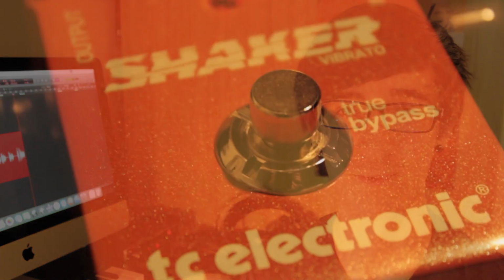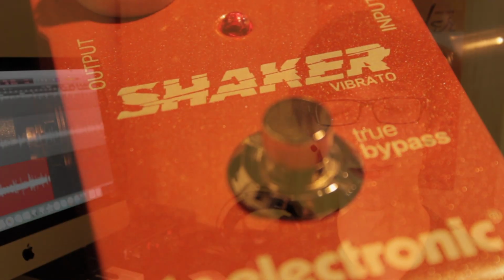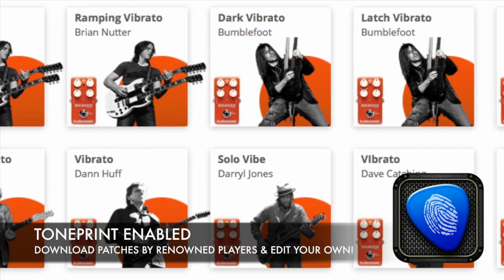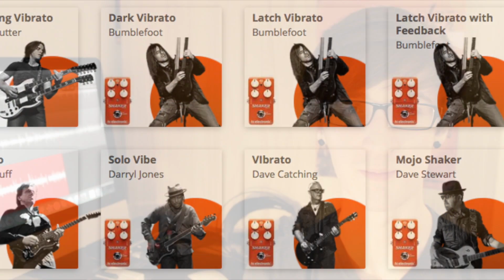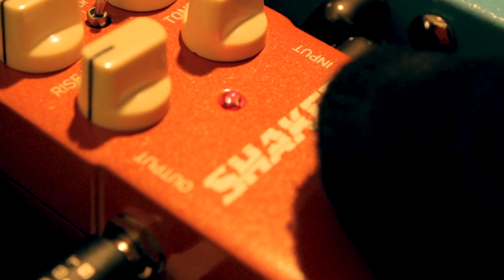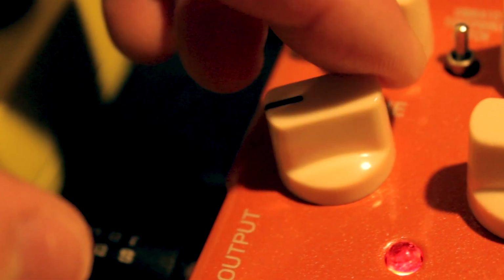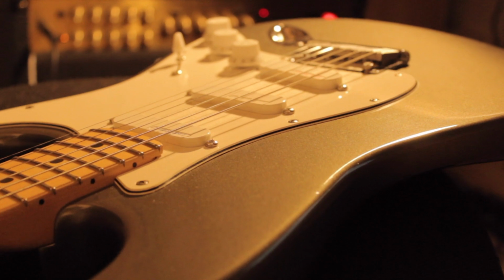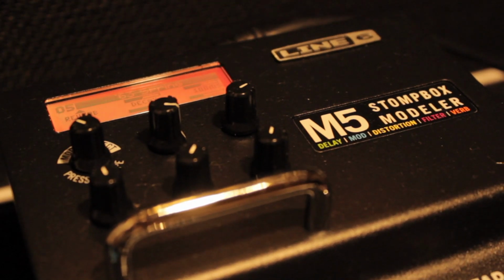TC Electronic Shaker Vibrato Pedal | FULL DEMO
Video Breakdown:
0:00 - Overview/Playthrough ("Go With The Flow" - Queens of the Stone Age)
1:37 - Talk/Specifications
5:15 - Vibrato Mode | Clean Tone | ("Hero of the Day" - Metallica)
5:42 - Latch Mode | Distorted Tone | ("R U Mine?" - Arctic Monkeys)
6:18 - Vibrato Mode | Clean Tone | ("Arriving Somewhere But Not Here" - Porcupine Tree)
6:53 - Vibrato Mode | Crunch Tone | ("Cone of Shame" - Faith No More)
7:30 - Vibrato Mode | Clean Tone | ("Nightmares By The Sea" - Jeff Buckley)
8:06 - Vibrato Mode | Distorted Tone | ("Sin" - Stone Temple Pilots)
8:59 - Vibrato Mode | Clean Tone | ("Black Hole Sun" - Soundgarden)
9:42 - Outro/Summary

Signal Chain:
1991 Fender Strat Plus - Marshall JVM215c - (Effects Loop: TC Shaker Vibrato - TC Flashback X4 Delay - Line 6 M5) - Tascam M208 Mixer - Roland Quad-Capture USB Interface - iMac - Logic Pro X

"Go With The Flow" backing track was recorded and mixed by me.